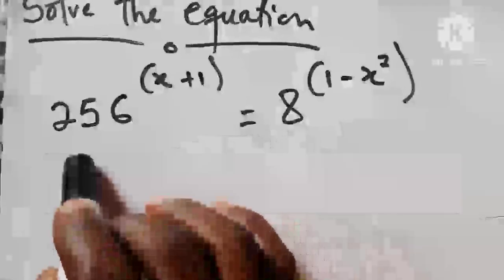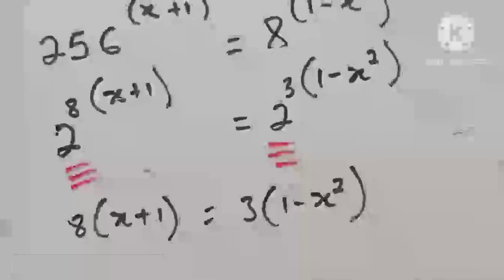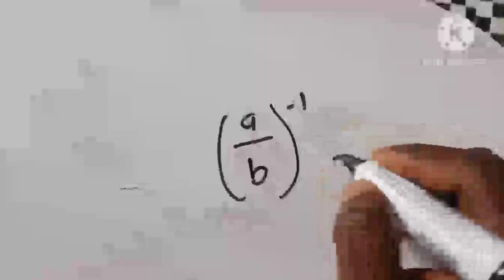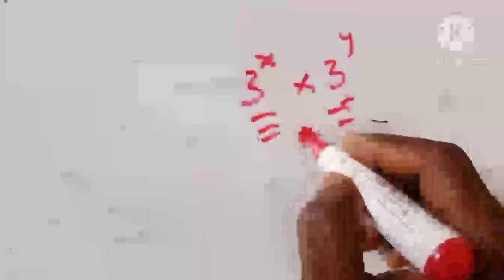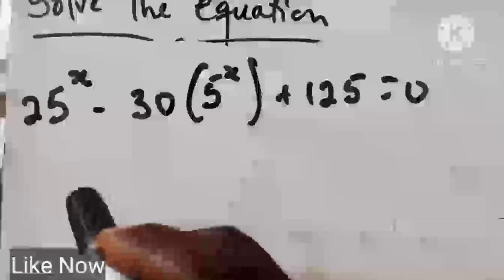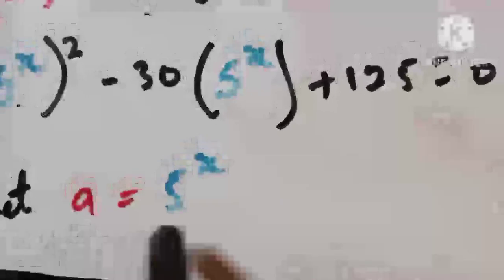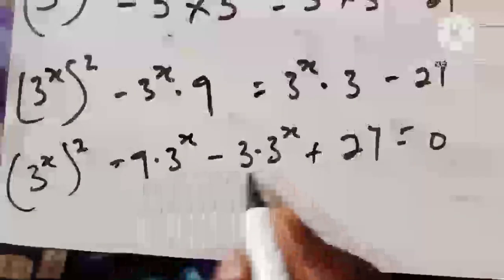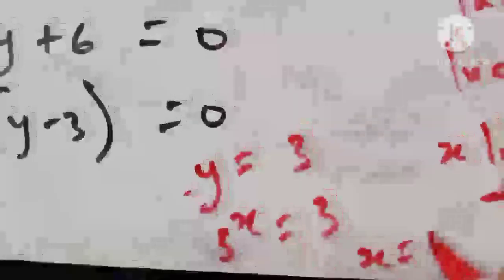TRICKY Exponential Questions | Math Olympiad Solutions | STEP BY STEP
how to solve the tricky math Olympia questions with step-by-step solutions.

Credits
A+ Series Publications
Aki Ola Series